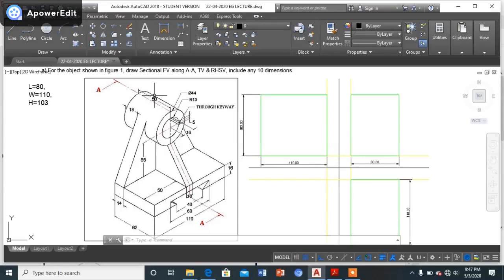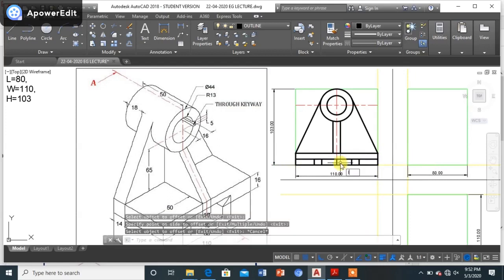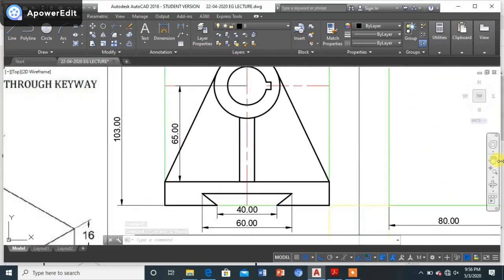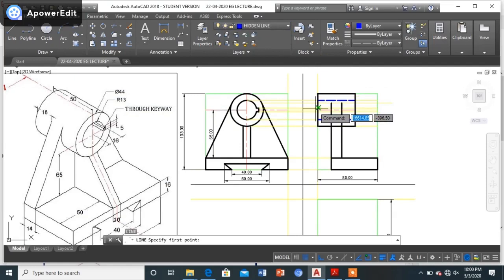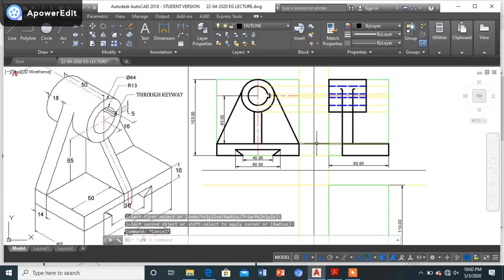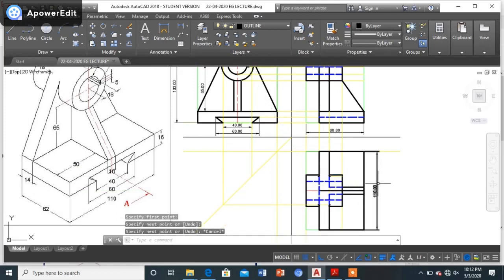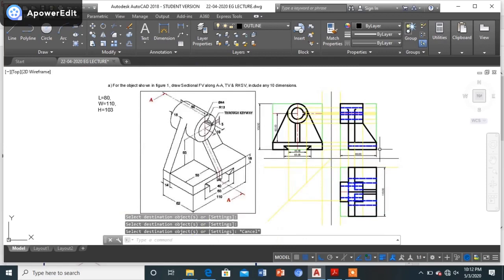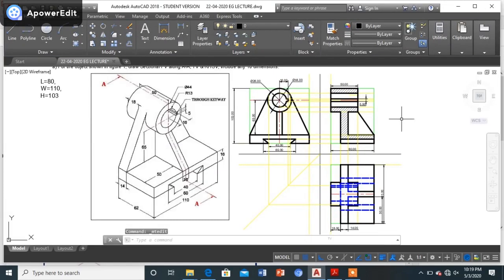EG-Sectional Orthographic Projection with Sectional FV along A-A, TV and RHSV by Shivam Shukla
15 Marks Problem